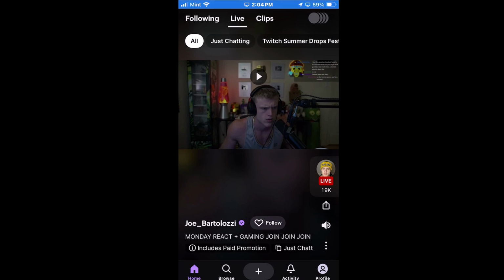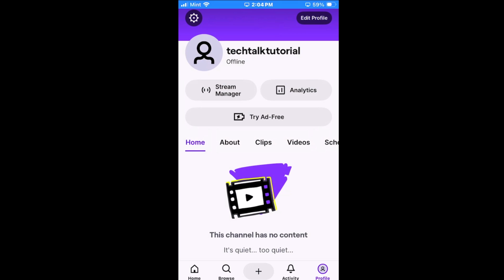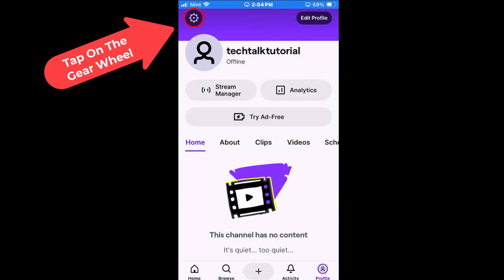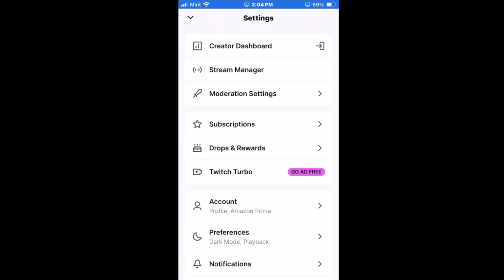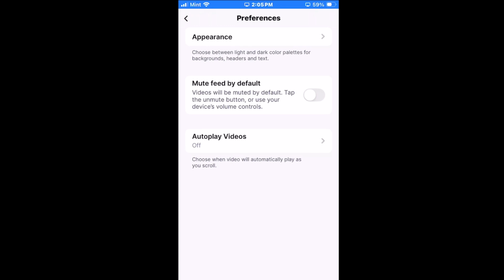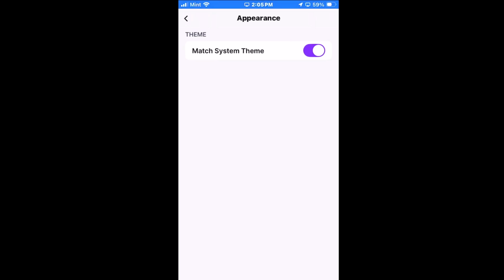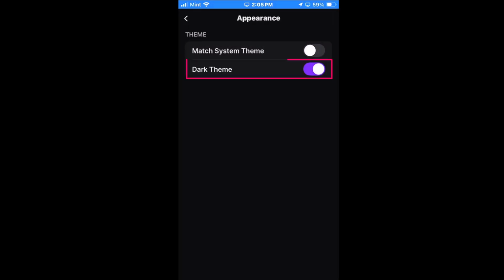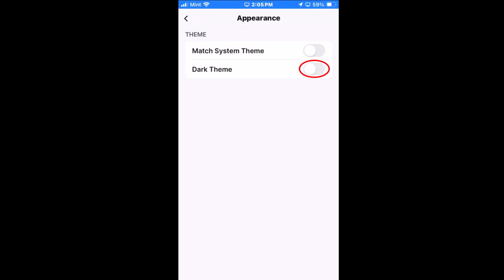How to Enable or Disable Dark Mode on Twitch using an iPhone | iOS Tutorial 👍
In this step-by-step tutorial, you'll learn how to enable or disable Dark Mode on the Twitch app using an iPhone. Dark Mode changes Twitch's appearance to a darker color scheme that's easier on the eyes in low-light environments, while Light Mode provides a brighter interface for daytime viewing.

Whether you want to reduce eye strain, customize the app's appearance, or simply switch between light and dark themes, this guide will show you exactly how to change the theme in the Twitch app.

**Steps to Enable or Disable Dark Mode on Twitch (iPhone):**

1. Open the **Twitch** app on your iPhone.
2. Tap your **profile icon** in the upper-left corner.
3. Tap **Settings**.
4. Select **Preferences**.
5. Tap on **Appearance**.
6. Toggle off **Match System Theme**.
7. Choose to toggle on or off **Dark Theme**.
8. Exit the Settings menu. Your changes will be applied immediately.

That's it! You now know how to enable or disable Dark Mode on Twitch using an iPhone.

Chapters
0:00 How To Turn On Or Off Dark Mode On Twitch Using An iPhone
0:18 Tap On The Profile Icon In The Lower Left Corner
0:28 Tap On The Gear Wheel
0:38 Tap On Preferences
0:48 Tap On Appearance
0:58 Toggle On Or Off Dark Theme